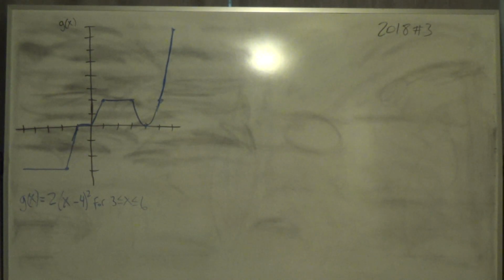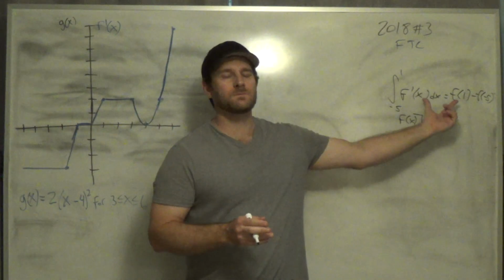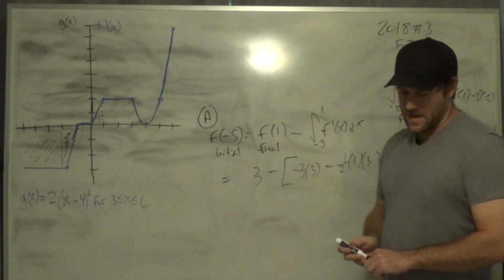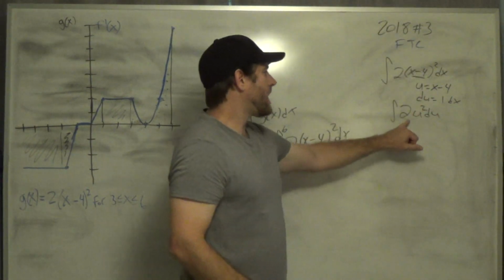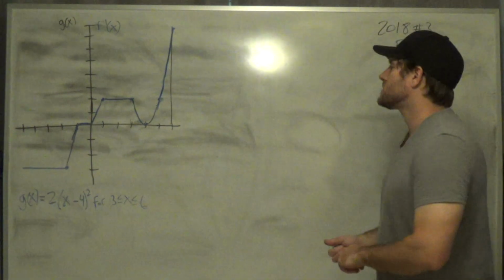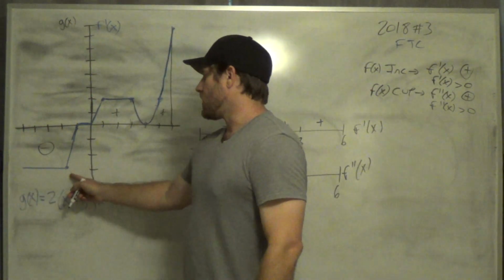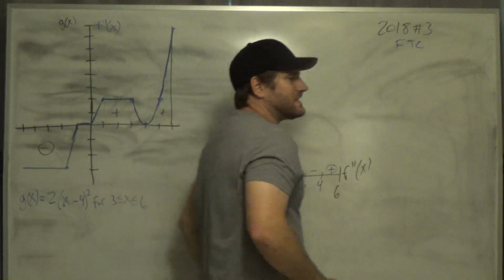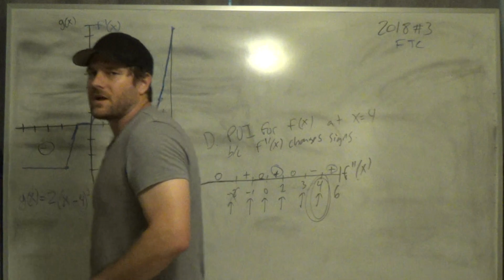AB Calculus Free Response 2018 #3